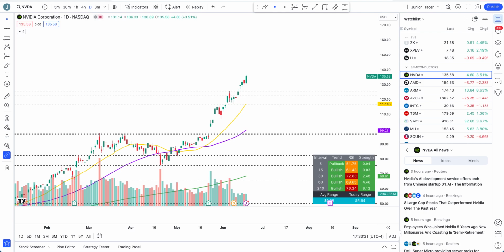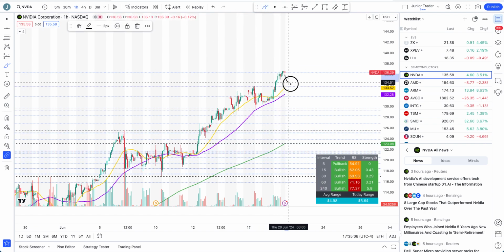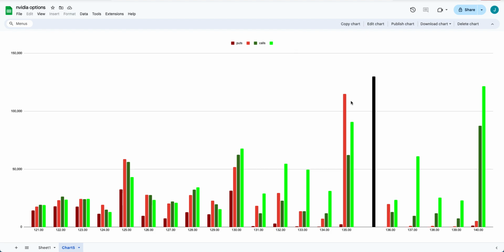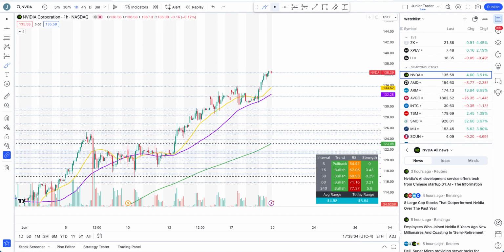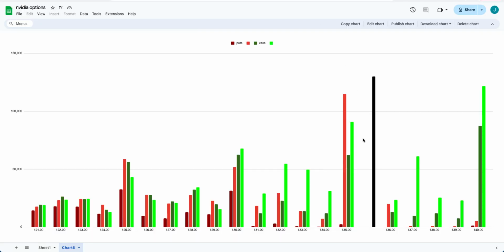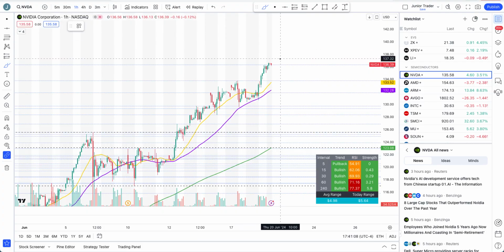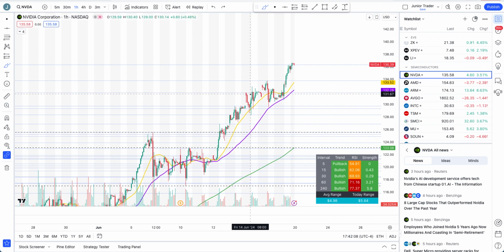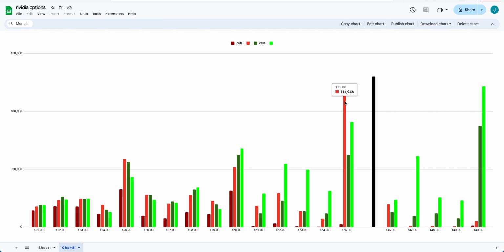Nvidia Stock Options Analysis | Spike In Both Calls & Puts | Nvidia Stock Price Prediction